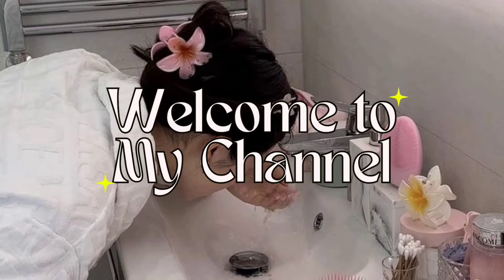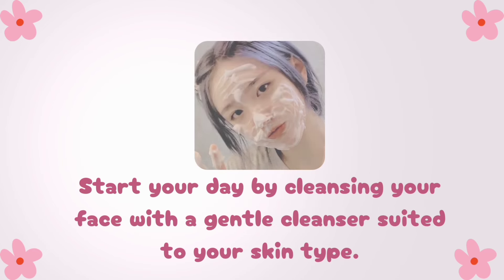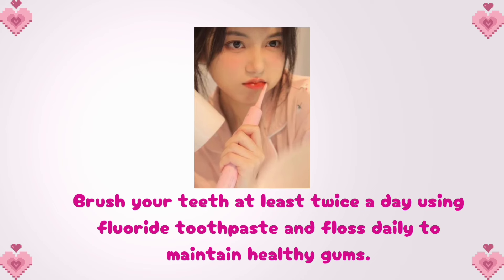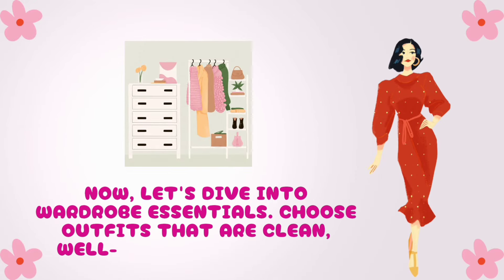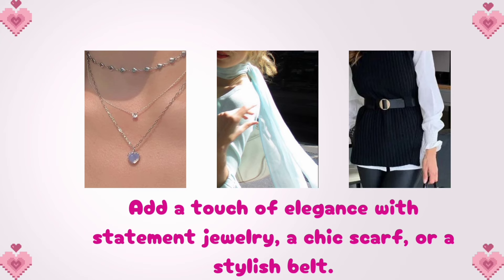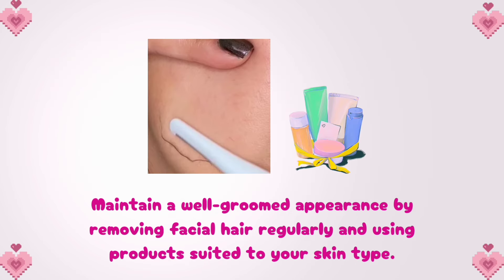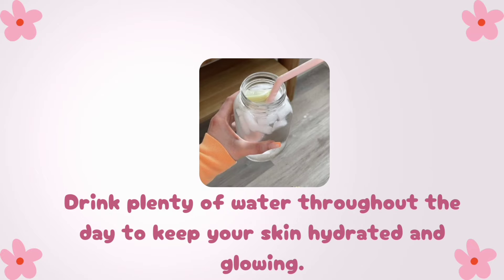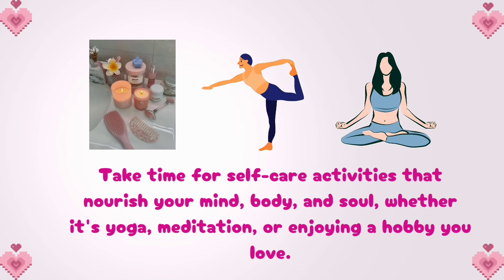How to stay clean and fresh all day🌷 tips for girls🌷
Discover your path to radiant skin on [NewGTips]! 🌟 Expert tips, product reviews, and skincare routines for your best glow. ✨ Skincare GlowUp"

How to look clean and fresh